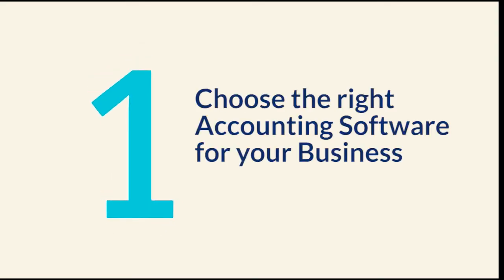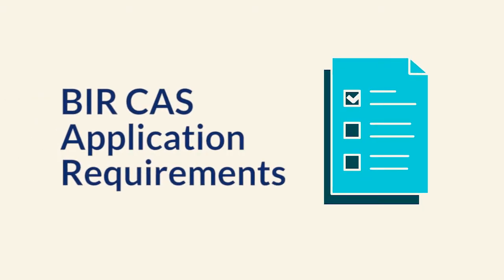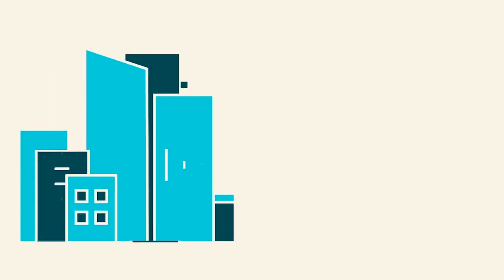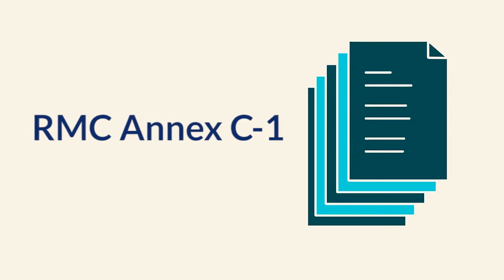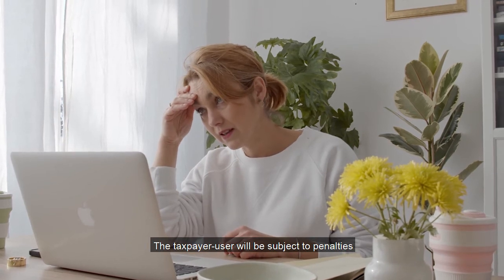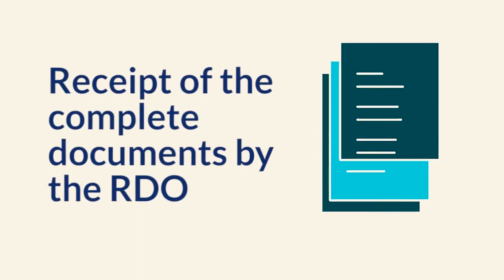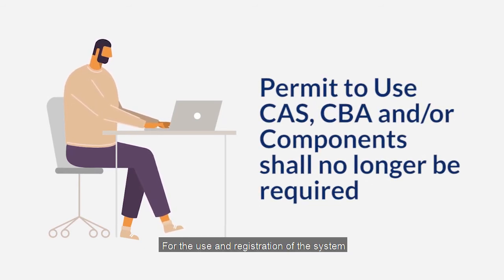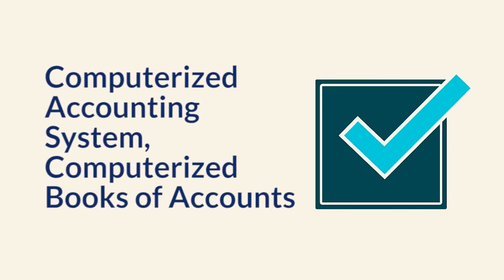How to apply for BIR CAS? | BIR Philippines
Are you planning to apply for BIR CAS?

If yes, then this video is for you! In this video, we will show you how to apply for BIR Philippines Computerized Accounting System.

0:00​​ - Intro
0:08 - 6 Steps in applying for BIR CAS
2:12 - Free BIR Ready Accounting System

Check the necessary forms and reports in a BIR Computerized Accounting System